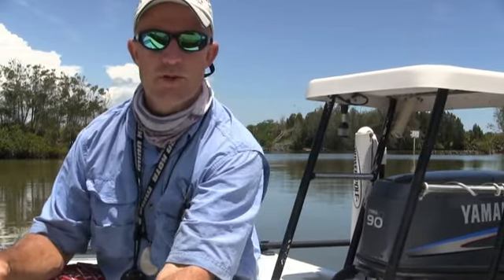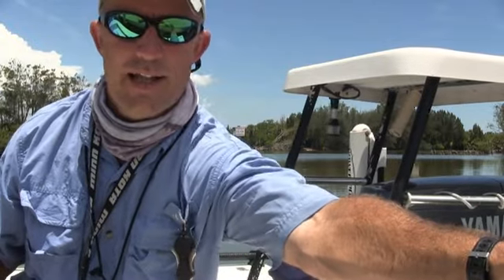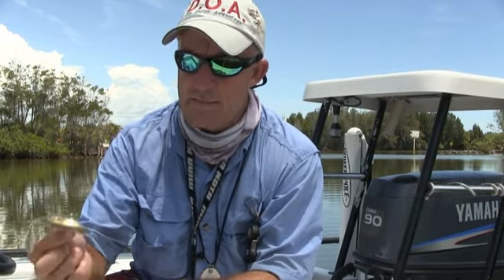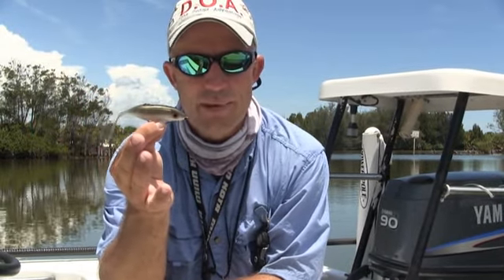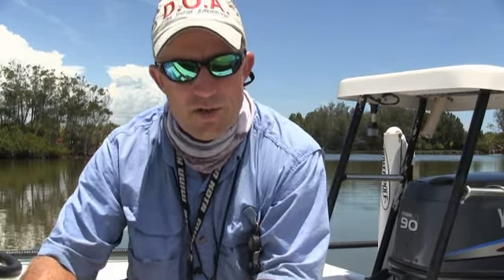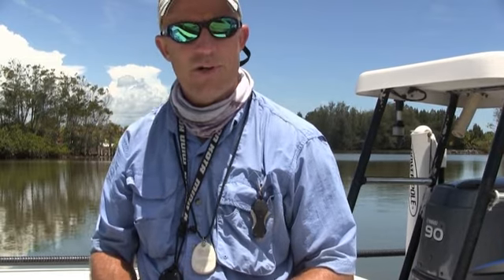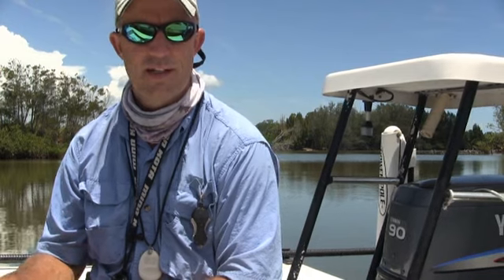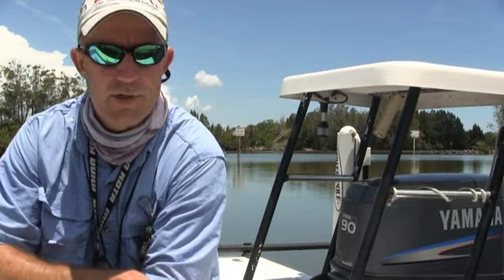July Mosquito Lagoon Fishing Report with Capt Chris Myers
July Mosquito Lagoon fishing report with Capt Chris Myers - Central Florida Sight Fishing Charters.

▬▬▬▬ FINS Fishing Braids ▬▬▬▬

▬▬▬▬ New TV Series ▬▬▬▬